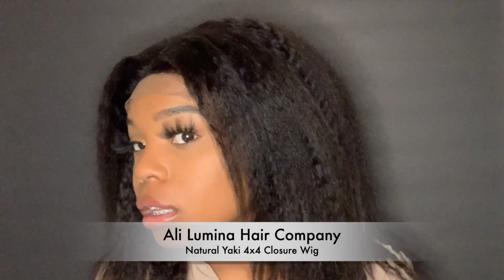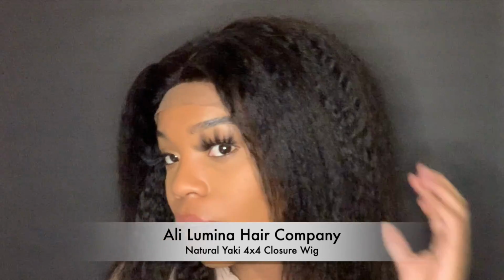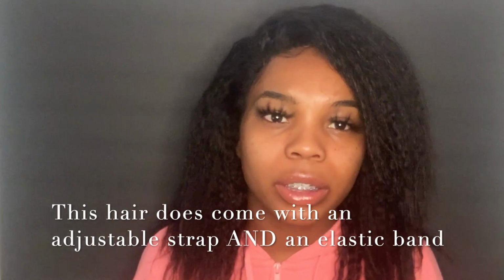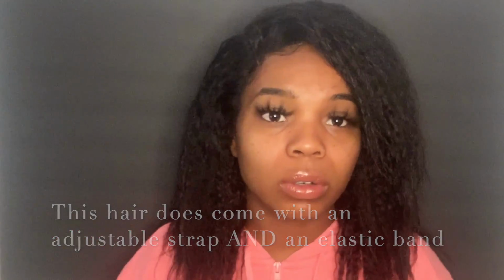WHAT WIG ?? 😍🤯| Wig Transformation ft Ali Lumina Hair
Thank you so much to Ali Lumina for sending me this wig! 💙 And thank you to everyone who has been supporting me thus far 💙💙💙

Direct Link to wig

Direct link to store

Shoutout to my brother for making this beat ! ❤️❤️
Producer: Sleepy In The Cut